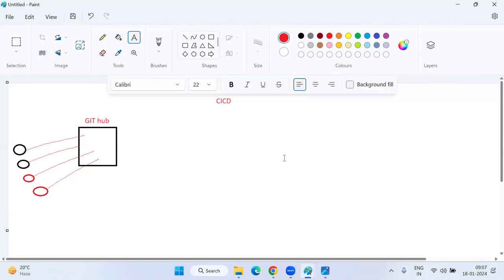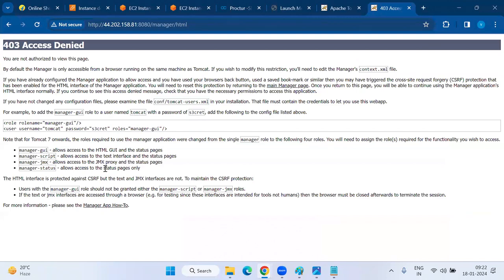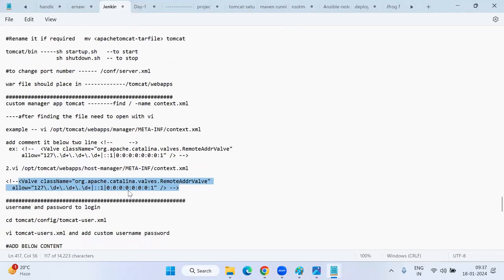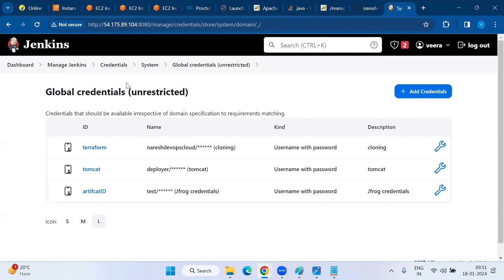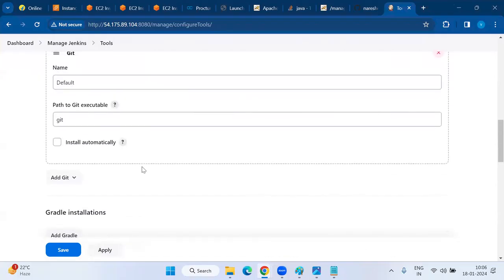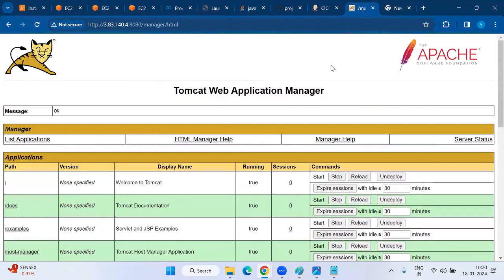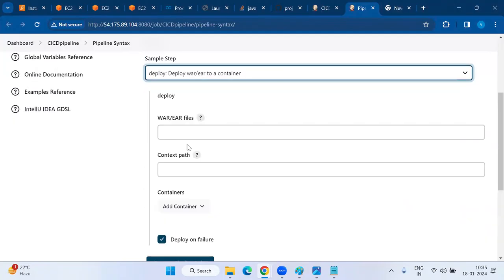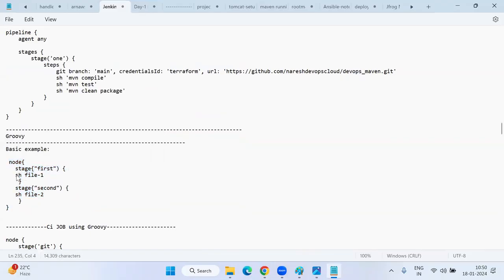DevOps: Building Your First CI/CD Pipeline (Easy & Practical)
Building Your First CI/CD Pipeline: Step-by-Step Guide
- Choose a suitable CI/CD tool based on your project needs (e.g., Jenkins, GitLab CI, CircleCI).
- Walk through a practical example of setting up a basic CI/CD pipeline using a chosen tool.
- Demonstrate how to integrate your pipeline with a version control system like Git.